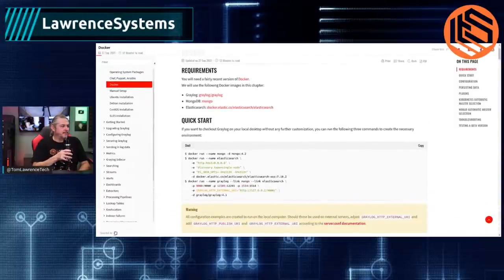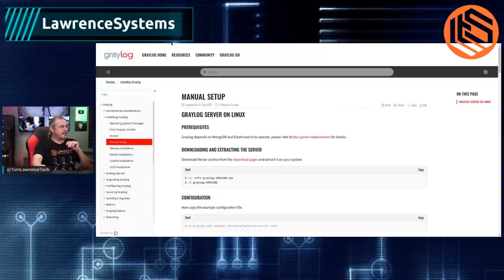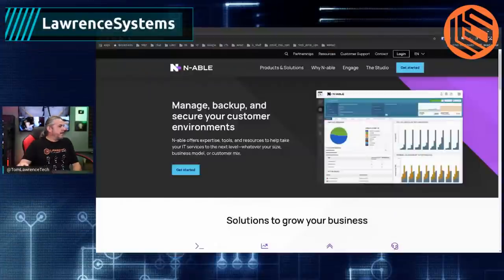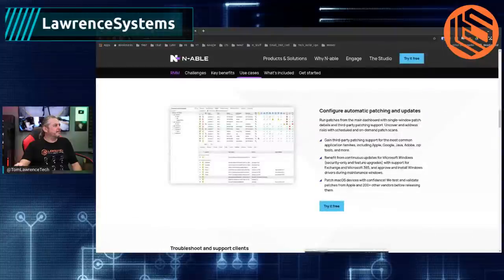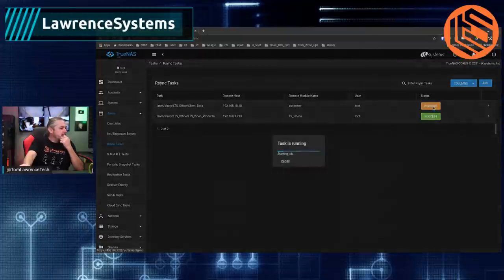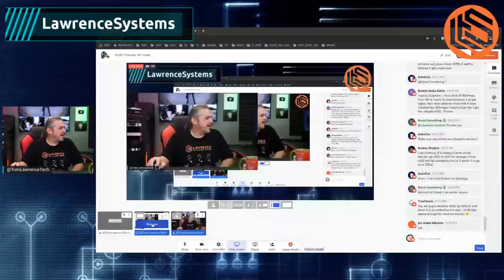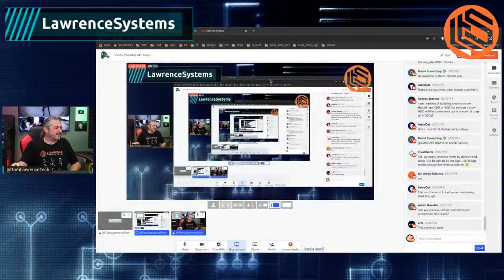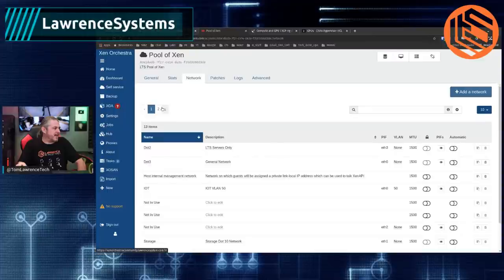VLOG Thursday 247: Graylog, Synology, Storage, and Business Talk